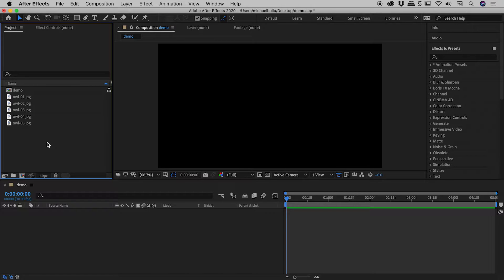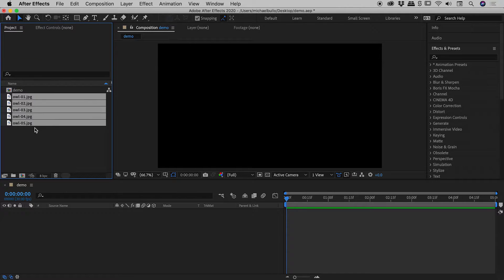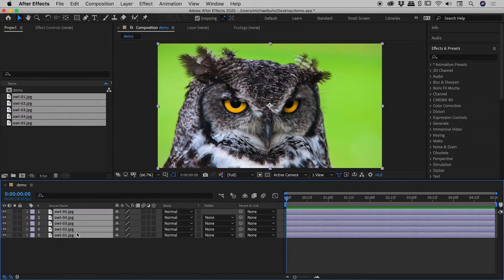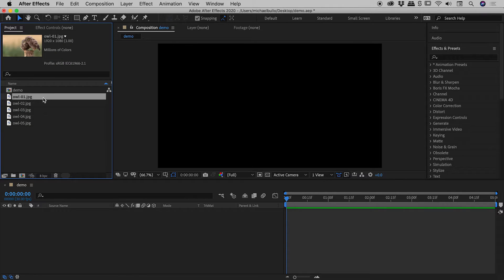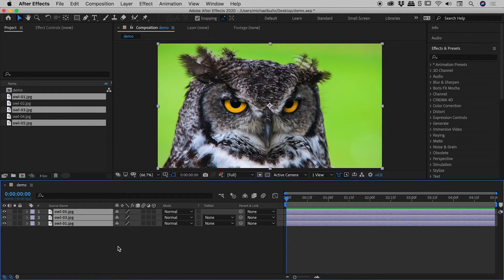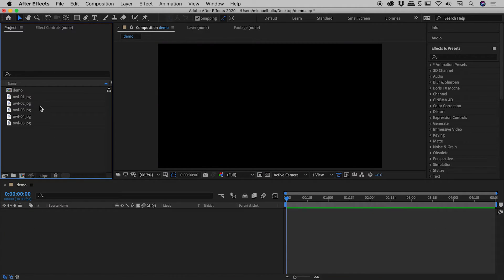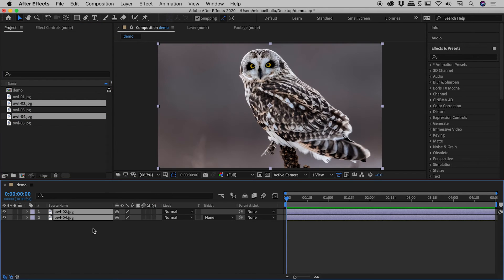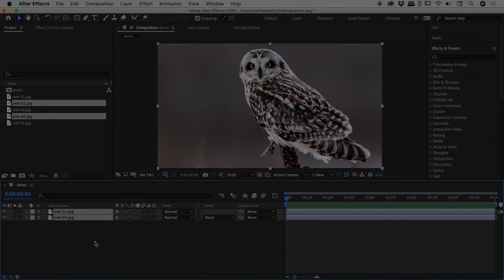Image Selection Order is Important in After Effects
Learn how and why the images that you drag from the Project panel appear in the order that they do within your compositions in After Effects. It turns out selection order is very important. Details below...

0:00 - Selecting Files With the Shift Key
To select a contiguous range of files within the Project panel first select a file, then hold down the Shift key and lastly select another file. When dragged into a composition, the order in which the files were selected will determine the layer order within the composition. The file that was selected first will be visible as the topmost layer.

1:01 - Selecting Files With the Command/Control Key
Discontiguous file selections can be made within the Project panel by holding down the Command/Control key. Like when using the Shift Key, the order in which the files are selected affects the layer order when dragged into a composition.

1:46 - Is Project Panel Dragging Position Important?
No. With the files selected in the Project panel, where they are dragged from into the composition is irrelevant. File selection order is all that determines the layer order within the composition.